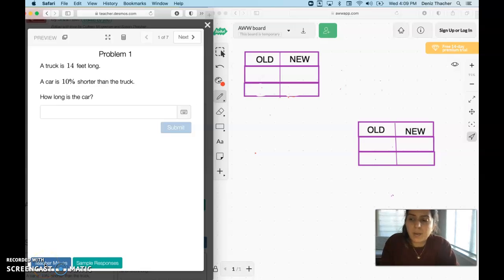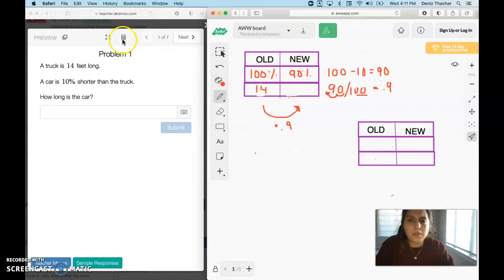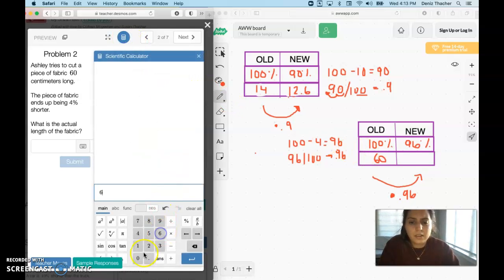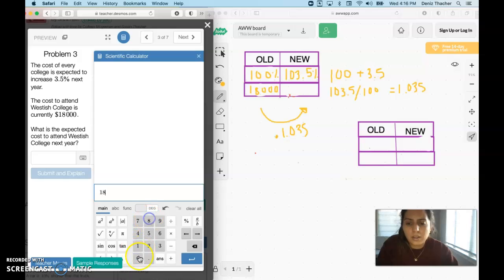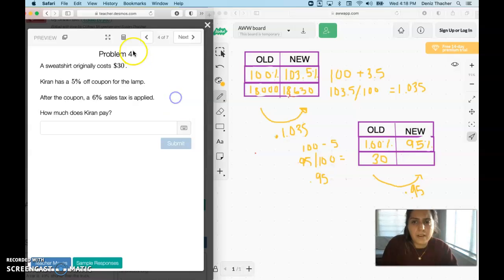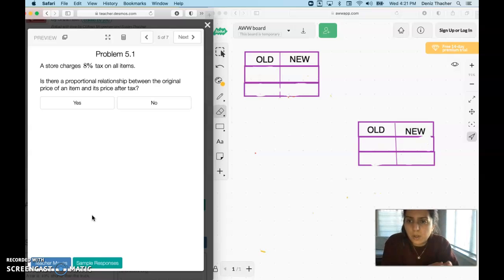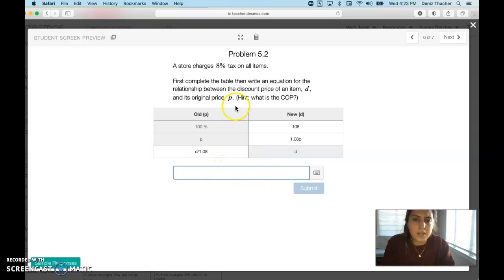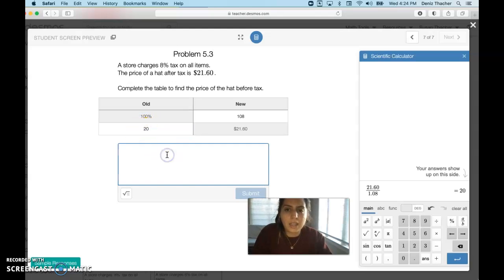Unit 4 Assessment Review